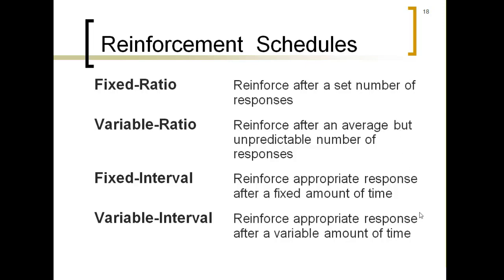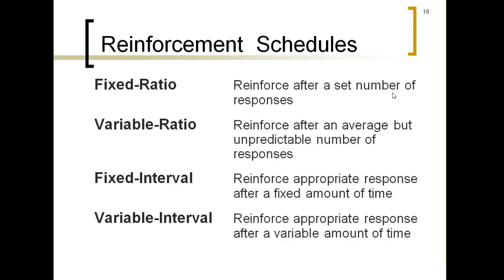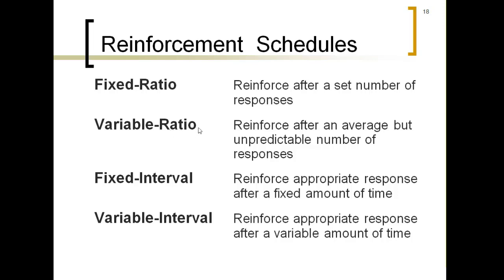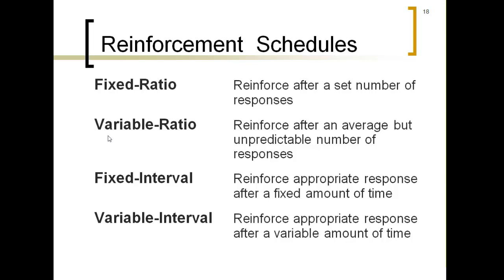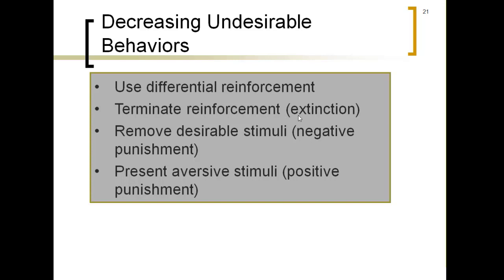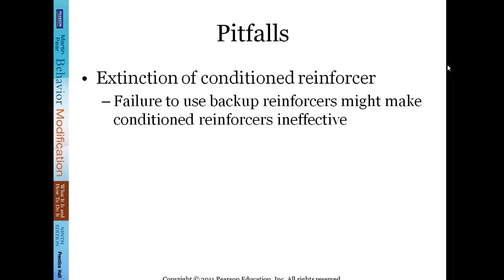Educational Psychology: Lecture 14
A discussion of token economies